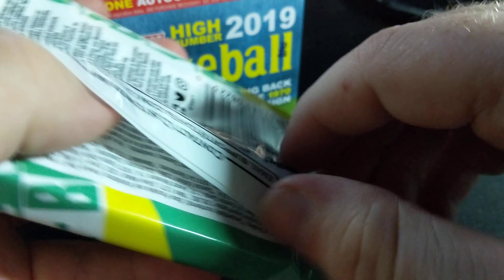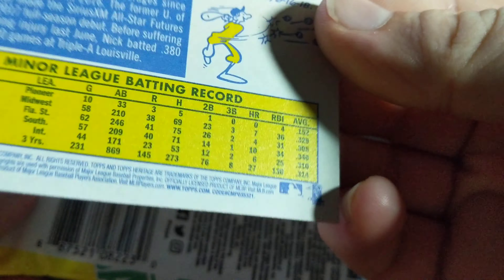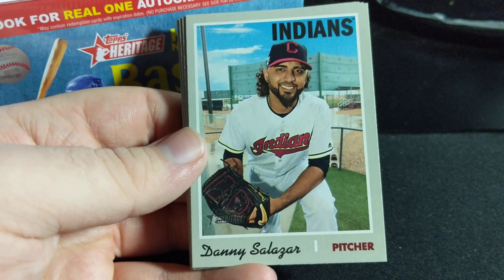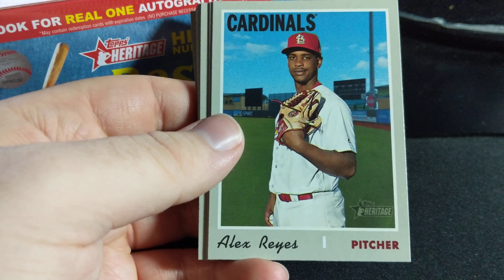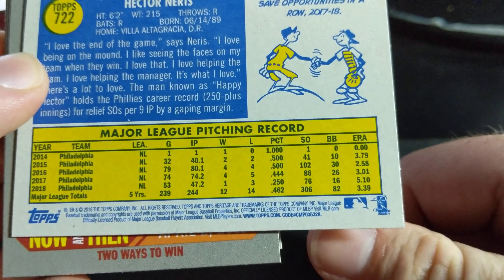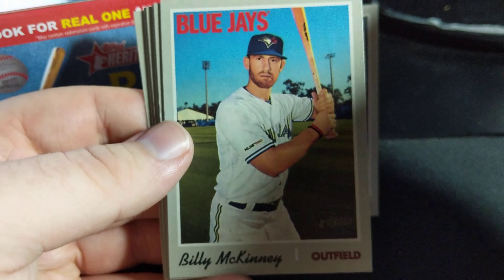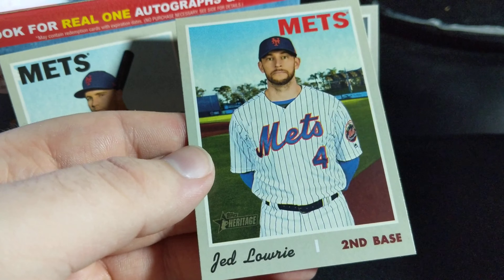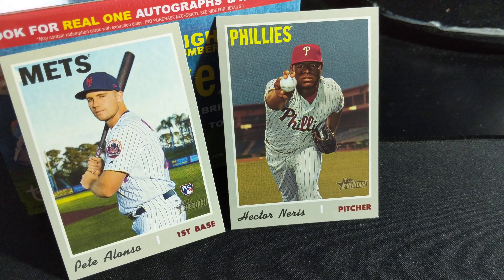2019 TOPPS HERITAGE HIGH NUMBER BASEBALL VALUE PACK OPENING!!! ALONSO!!!